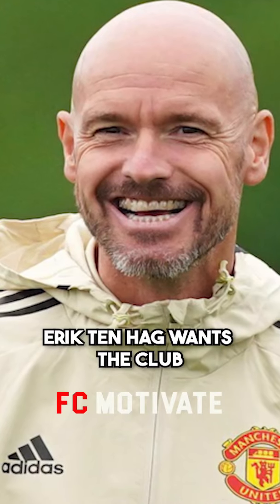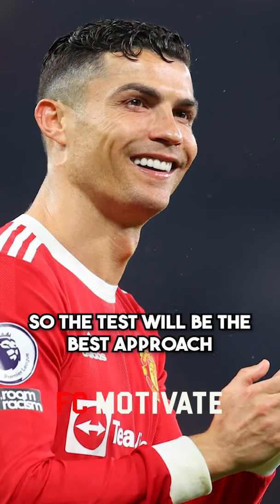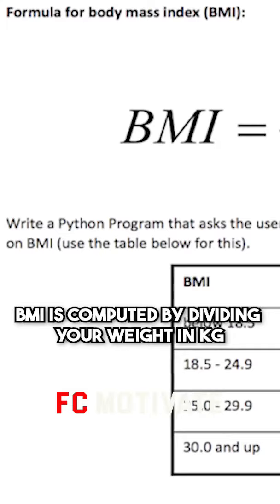Erik Ten Hag Wants To Measure Manchester United players BMI 😱